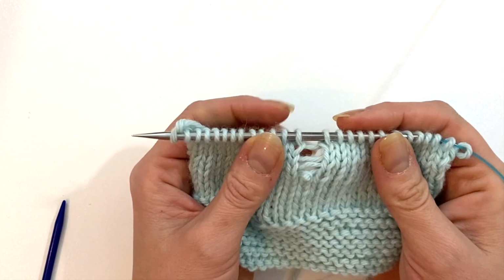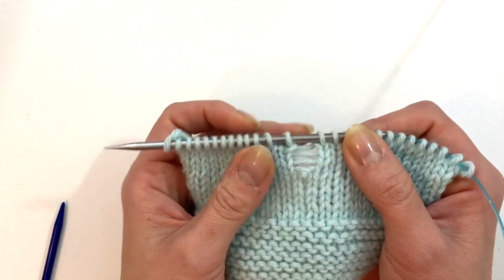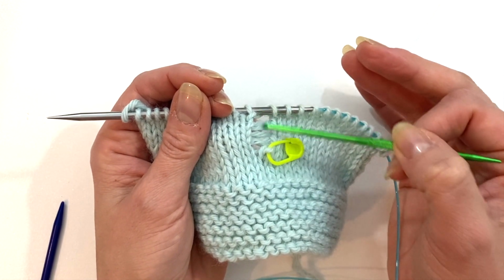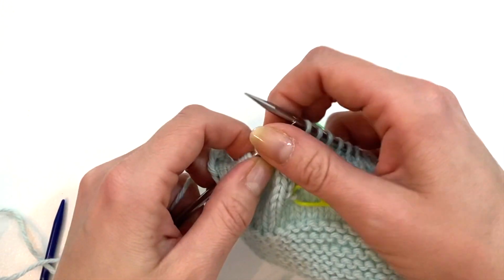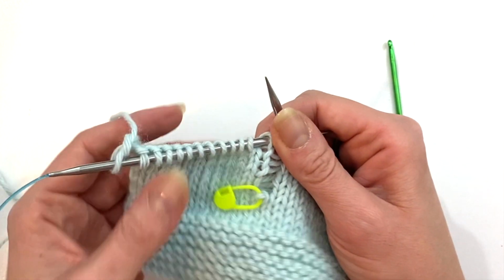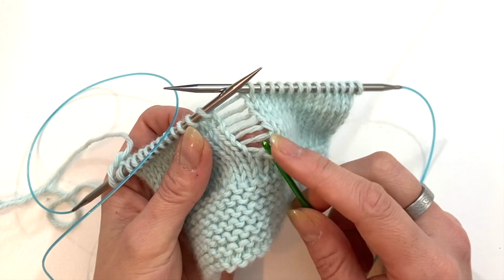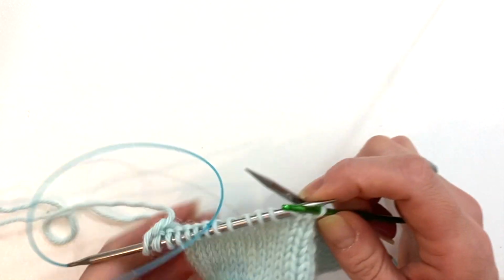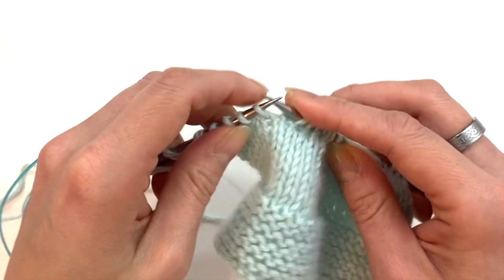Fairy Little| How to: Fixing Mistakes: Picking up a dropped stitch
Having problems with your knitting? This tutorial will show you how to fix a dropped stitch.